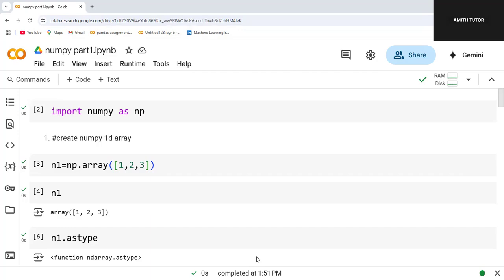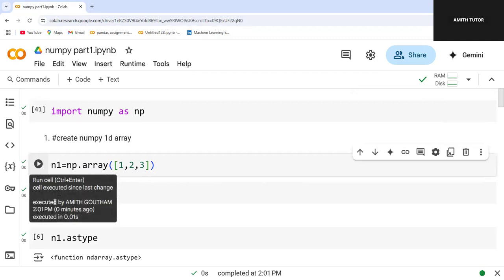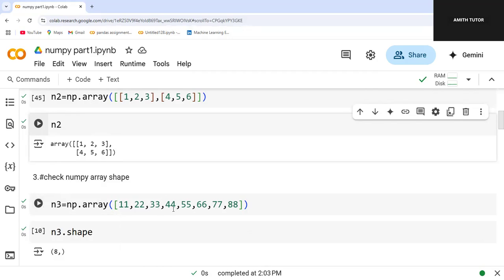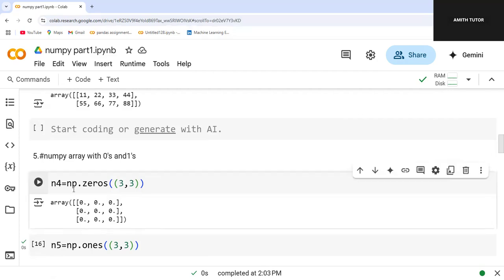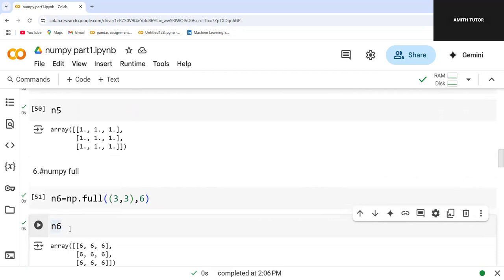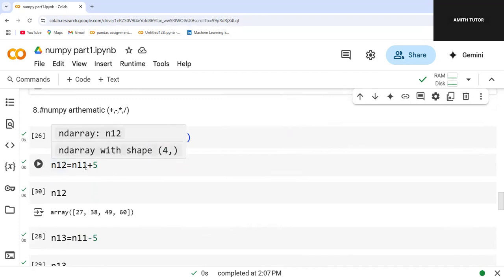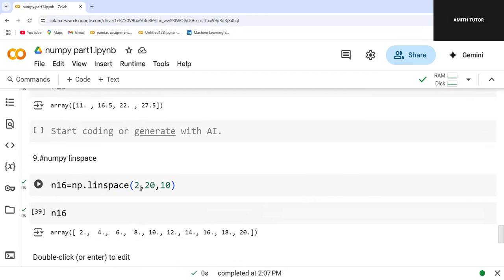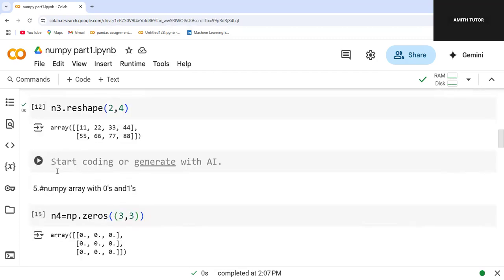2025 Python NumPy Hacks UNLOCKED: Top Array Tricks to Code Like a Genius! 🔥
Description:
Start your data science journey with this Python NumPy Tutorial for Beginners – Lecture 1! In this video, we introduce you to NumPy, the foundational library for scientific computing and data analysis in Python.

You’ll learn:

What is NumPy and why it's essential

Creating and manipulating NumPy arrays

Array operations and broadcasting

Hands-on examples with code

Whether you're a student, developer, or aspiring data scientist, this video will give you a strong foundation in NumPy to power up your Python skills.